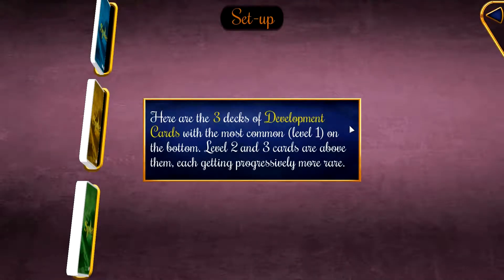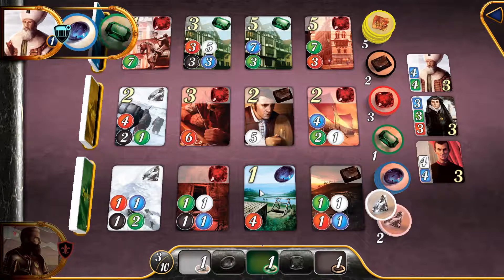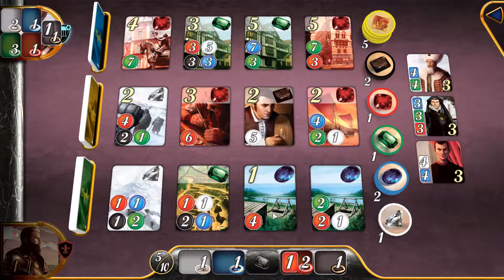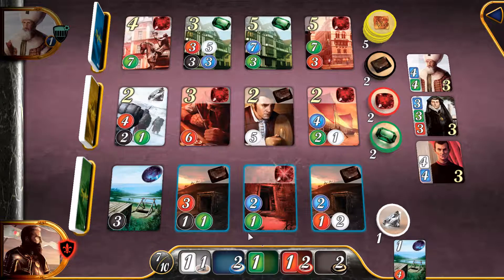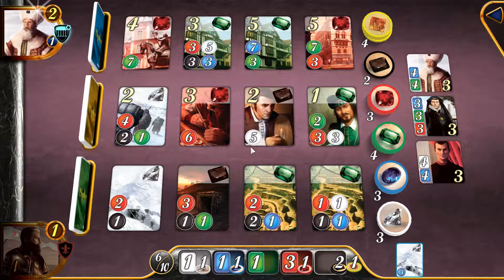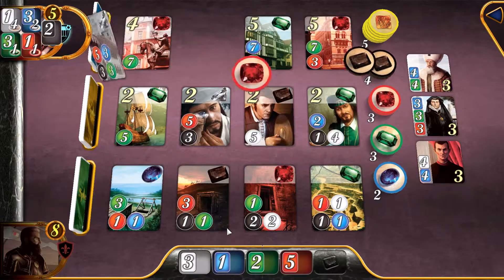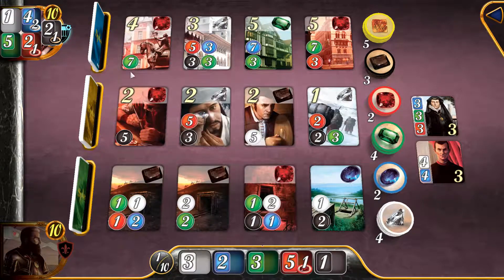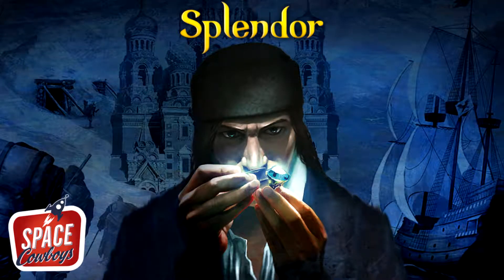TAKE THE GEMS | Splendor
Apologies if you can't keep up with the game, but enjoy.